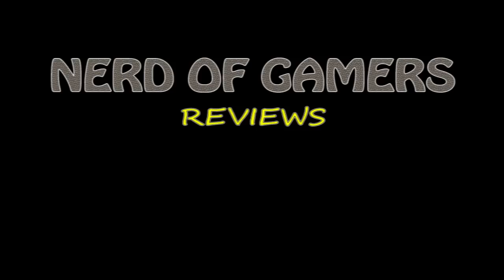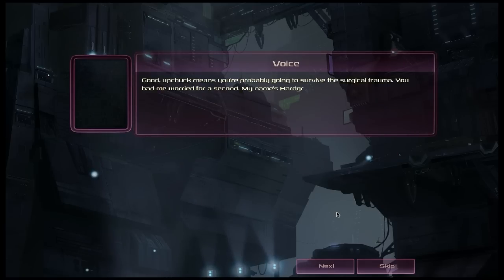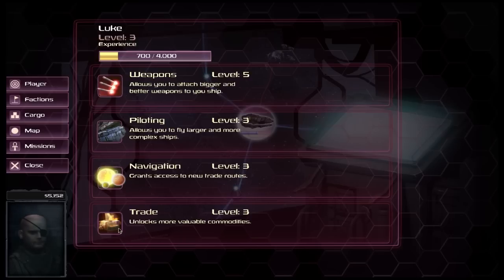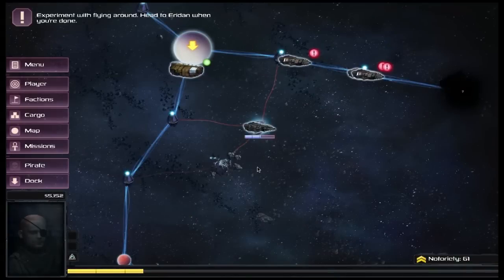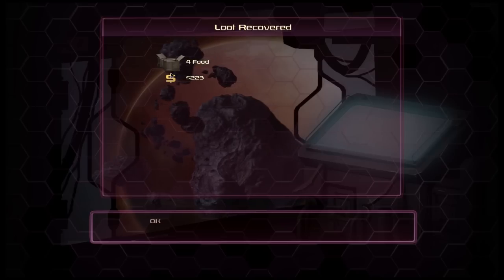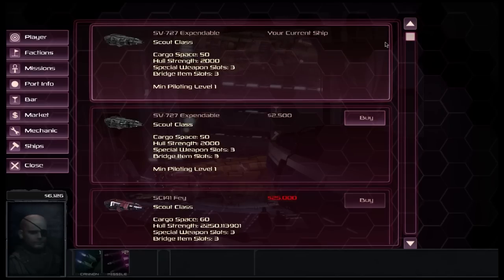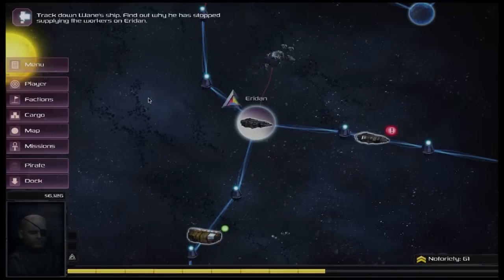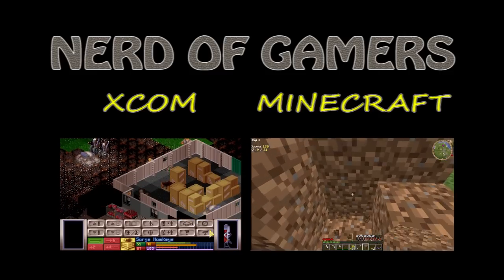Indie Showcase - Black Market (IndieFort Bundle)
Review and gameplay guide of Black Market, part of the Indie Fort Bundle via GamersGate, by Big Block Games.

In this review we take a look at one of the games from the Indie Fort Bundle, Black Market, an action space trading game which can be played either in story mode or in freeplay. With many hours of play with plenty to explore and discover this game represents a great investment. and create an account and you're able to play a demo version of the game in your browser for free!